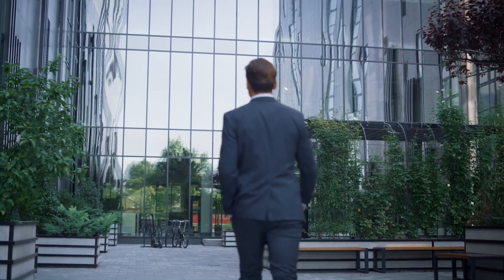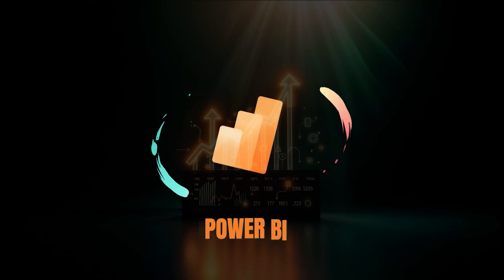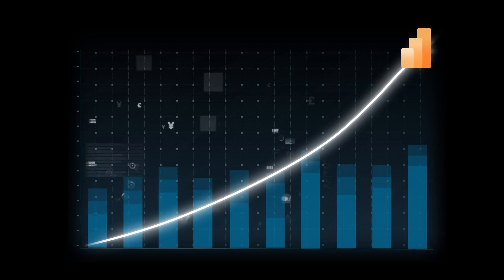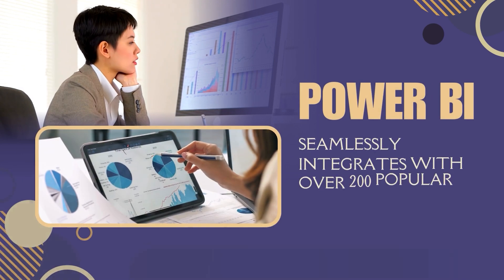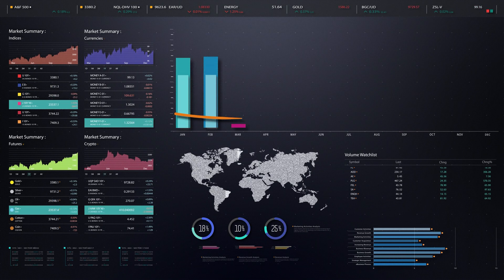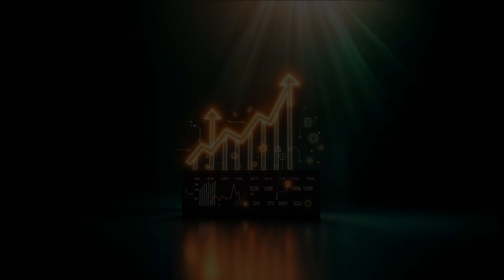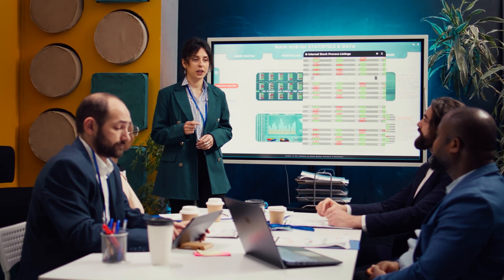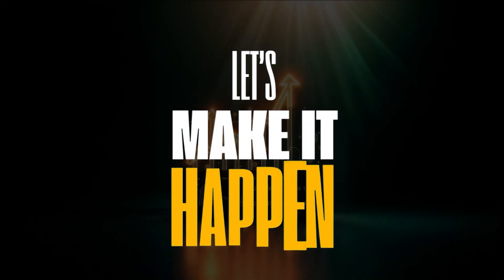Power BI Course with Certification | Become Data Analyst with FREE Power BI Tutorials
If you want to master Power BI and get ready for MAANG companies, Enroll in our Job Ready Course

Explore Power BI course with detailed guide that covers all you need to become job-ready in the field of data analysis. This video dives into essential Power BI skills and concepts that are crucial for both beginners and professionals.

Whether it’s creating interactive dashboards, working with AI-powered insights, or mastering data visualization, this Power BI course has everything covered. With integration capabilities for tools like Salesforce, Google Analytics, and SharePoint, Power BI is the ultimate solution for data analysis and storytelling.

Join thousands of learners who are mastering the most popular business intelligence tool and stepping into high-demand roles in data analytics and business intelligence.

Perfect for anyone preparing for Power BI interviews, gaining Power BI certifications, or exploring career opportunities in data analytics.

Start your journey with Power BI and unlock the skills needed for high-paying jobs in leading companies worldwide.

Discover answers to the questions about Power BI in this comprehensive video:
Why is Power BI trusted by 97% of Fortune 500 companies?
What are the key features that make Power BI the leading BI tool?
How does Power BI integrate with platforms like Salesforce and Google Analytics?
How Power BI reduce data analysis time by 50%?
What are the top job opportunities for Power BI professionals?
How much can you earn as a Power BI expert?
Is Power BI easy to learn for non-technical users?
What makes Power BI the most cost-effective BI solution for businesses?